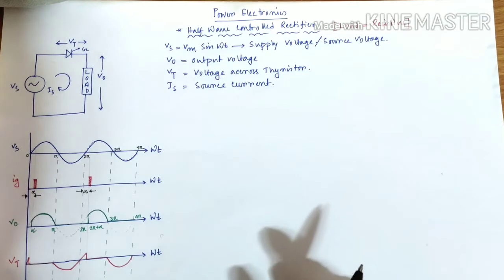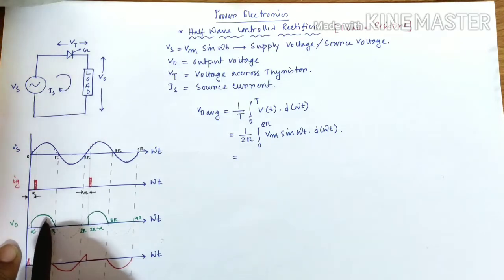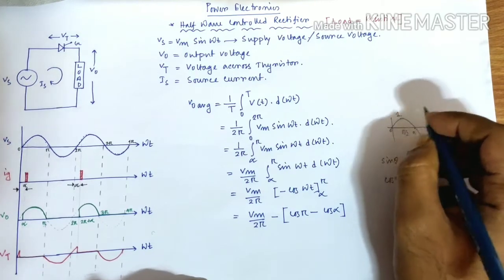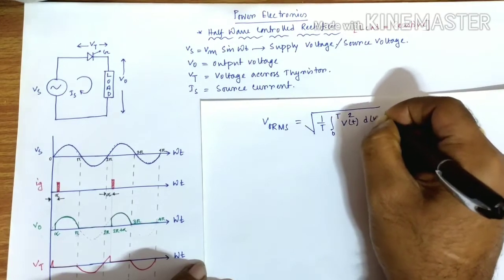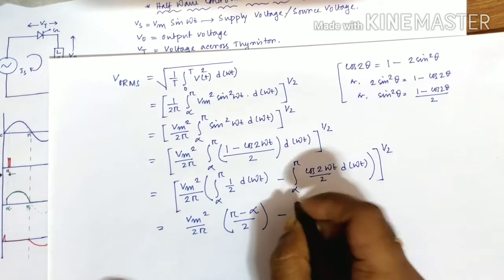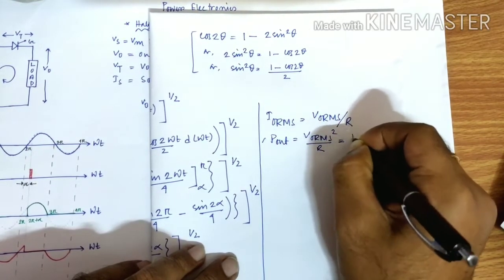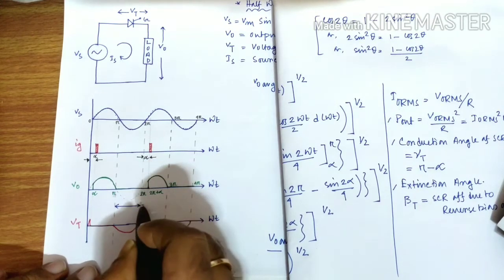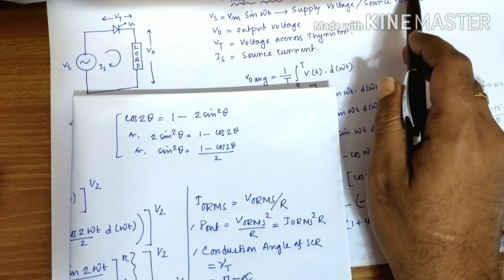Single phase half wave Controlled rectifier calculations .